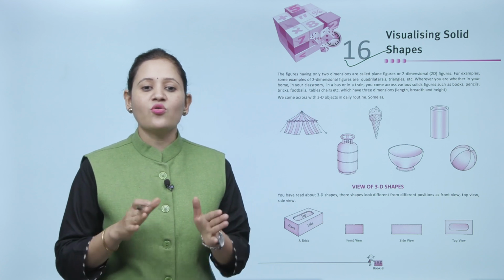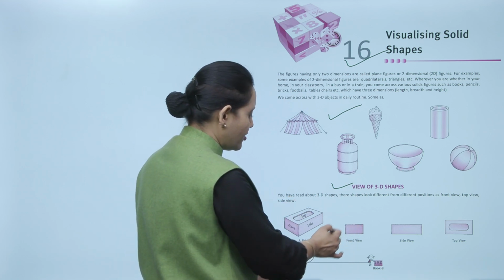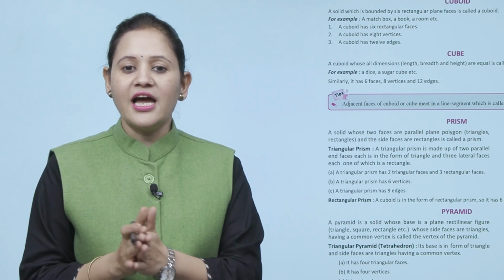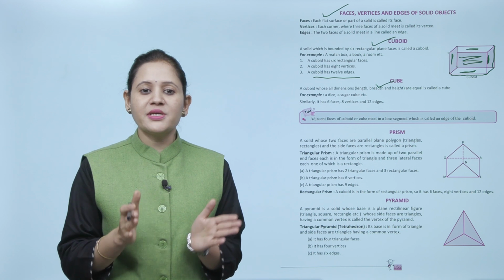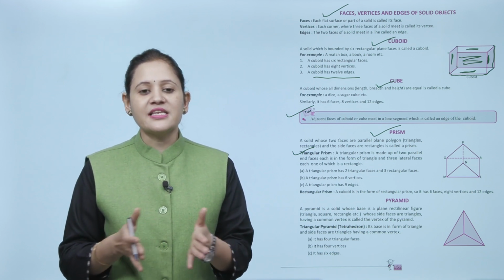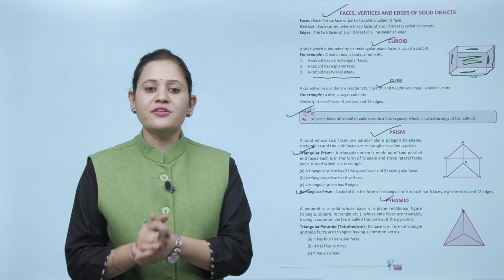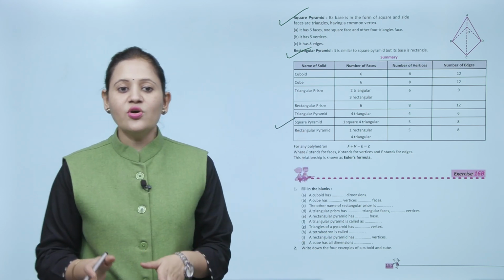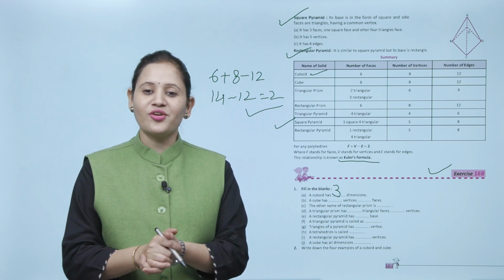Ch 16 | First Step | Maths | Class 8 | Visualising Solid Shapes| For children